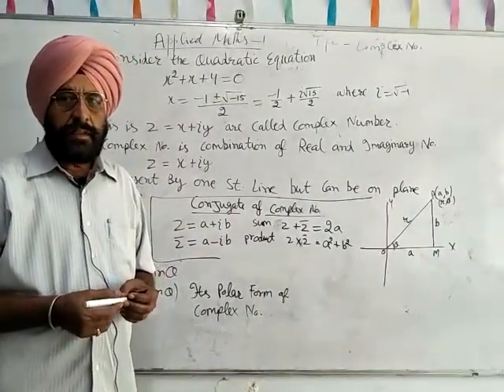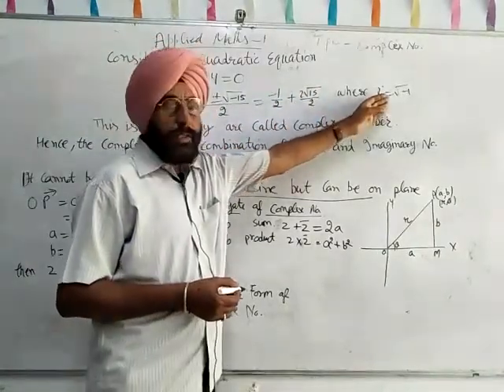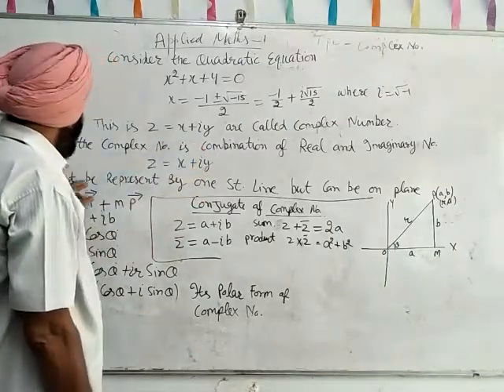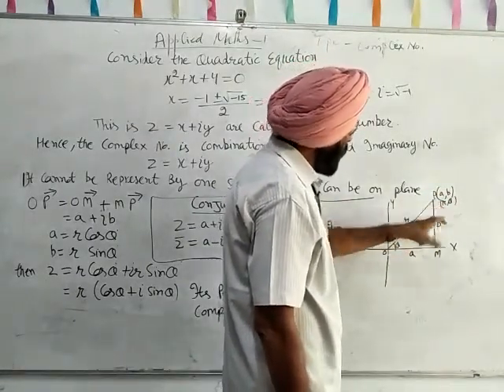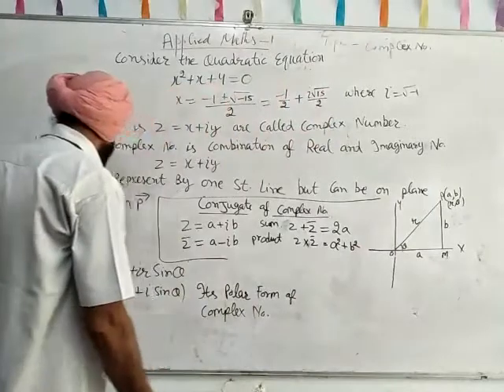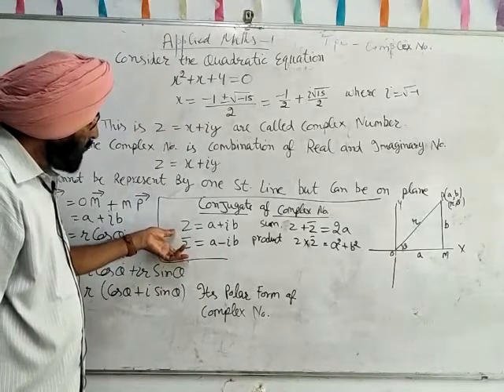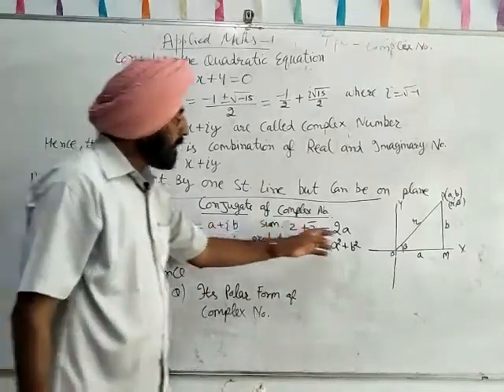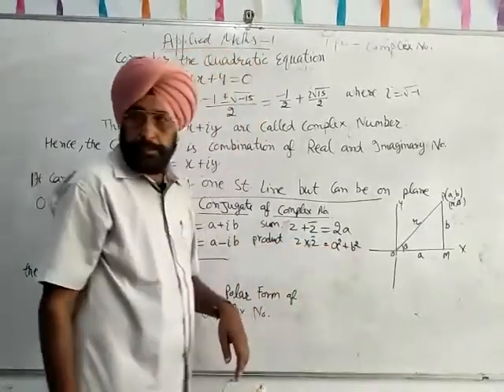1 Maths Ch1 Complex Number part 2